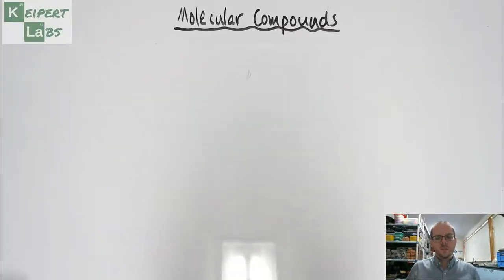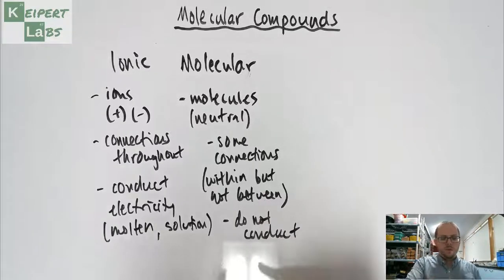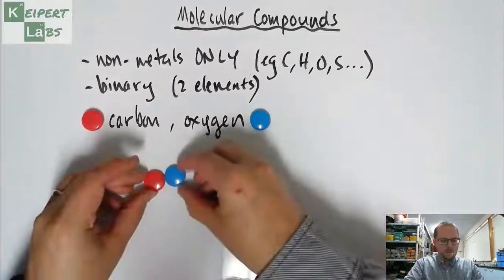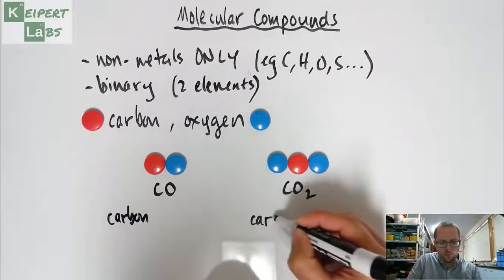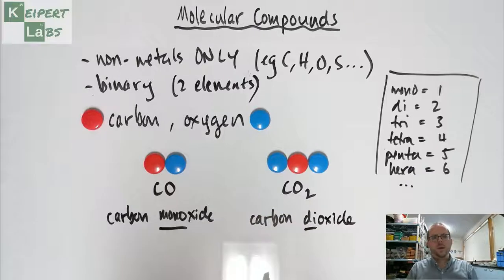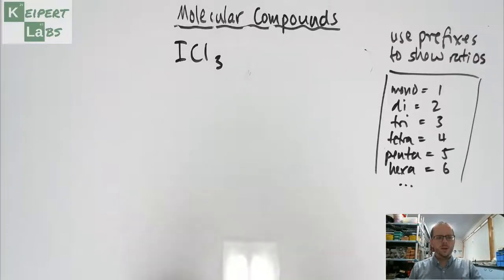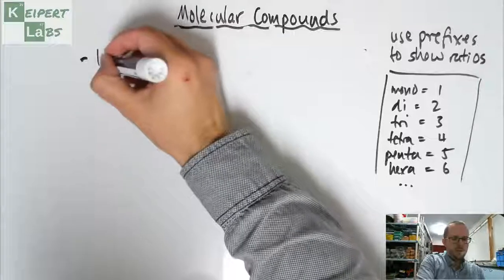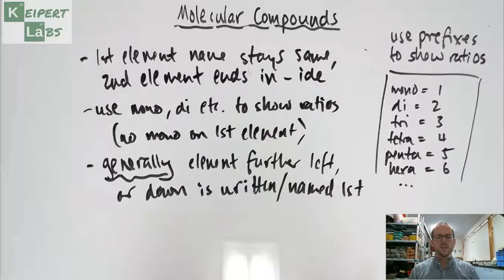Naming Molecular Compounds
In this episode of Keipert Labs, we go through how to name molecular compounds, which follow a slightly different set of naming rules (nomenclature) to ionic compounds. We'll see how to write the name based off a formula, as well as writing the formula after being given the name. Tune in to find out more!